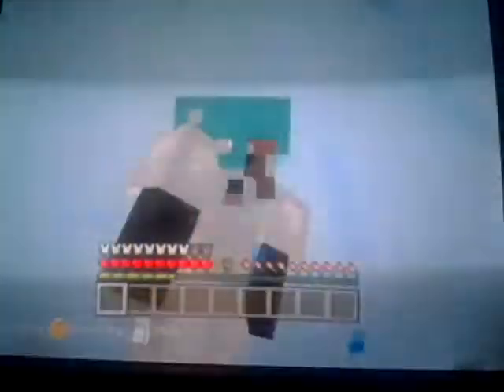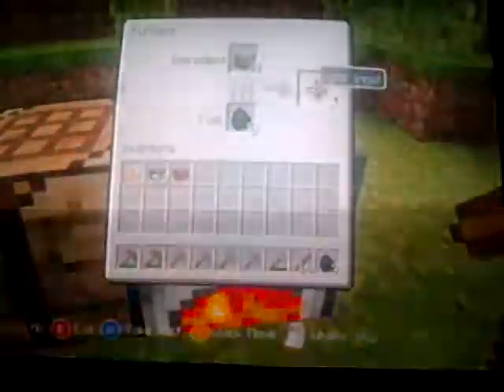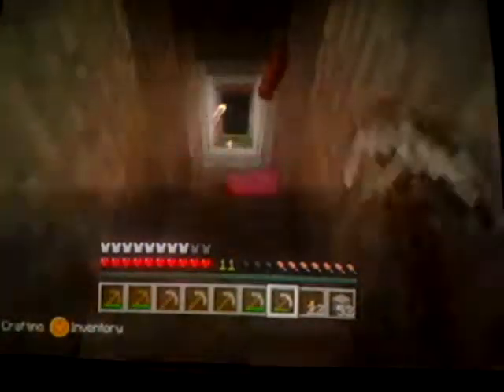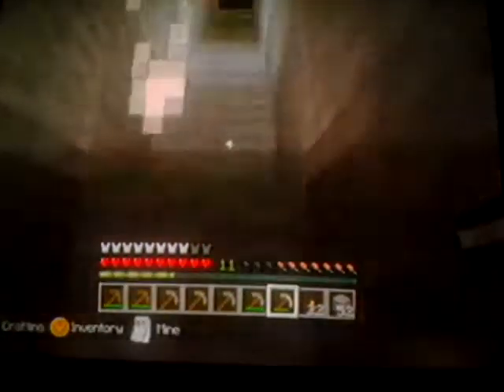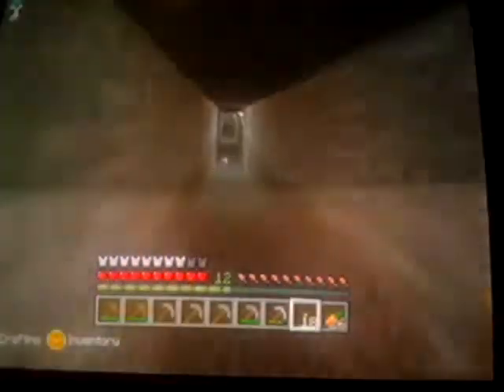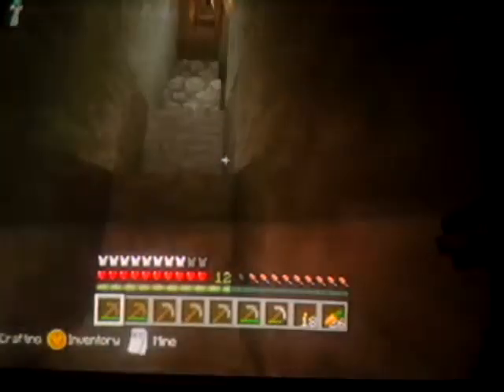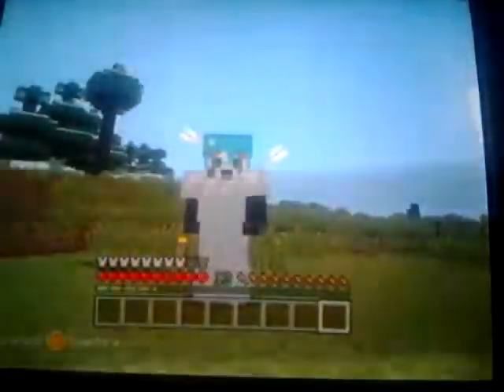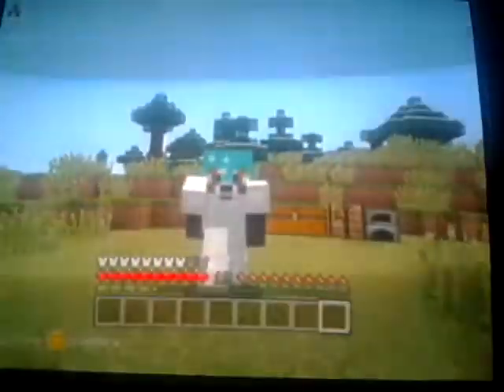Minecraft Xbox: Quest to Kill the Ender Dragon (Part 5) | So Many Diamonds!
😎If you love Minecraft diamonds, then you'll love this episode! Welcome back to... Quest to Kill the Ender Dragon! If you want to friend me on Xbox, my gamertag and other information are at the bottom of this description!

Survival World Creator⤵
1. StunningMoney24

Ender Dragon Quest Members⤵
1. StunningMoney24 (LEADER)
2. ERODX00 (MIGHT NEVER SHOW UP EVER AGAIN)

3. Java Edition: (Not Available Yet)

Other Perspectives⤵
NONE!

My Gamertag⤵
1. StunningMoney24

Previous Ender Dragon Quest:

Random Video:

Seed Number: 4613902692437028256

1. (Unknown)

😃Players⤵
1. StunningMoney24

1. Google+ - RedPandaMan6897
2. Instagram - redpandaman6897
4. Skype - RedPandaMan6897